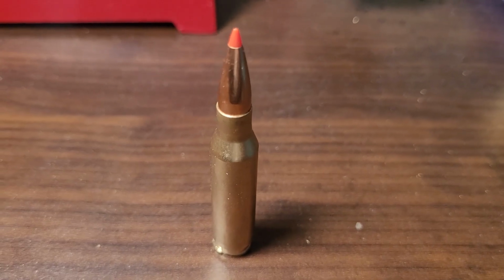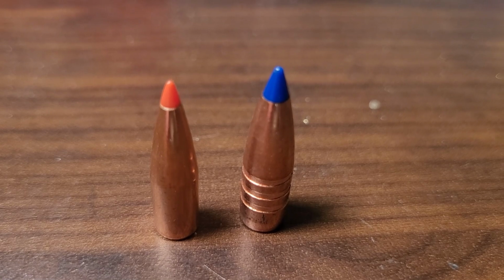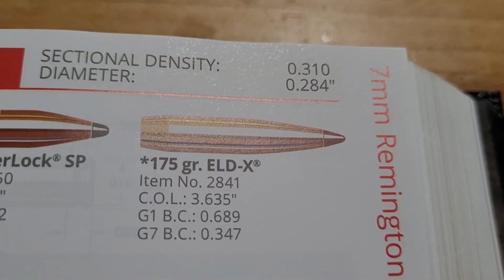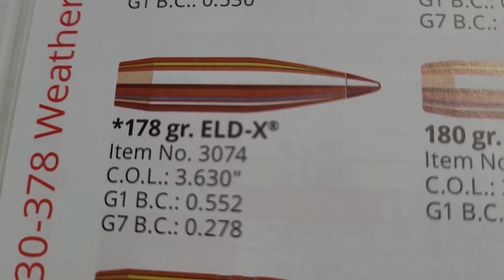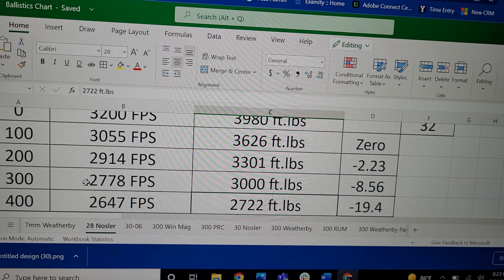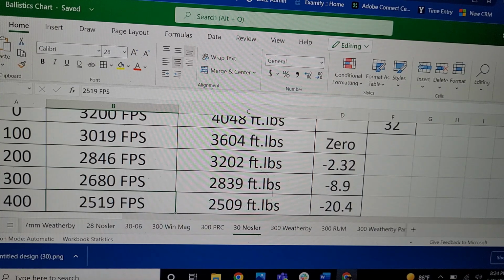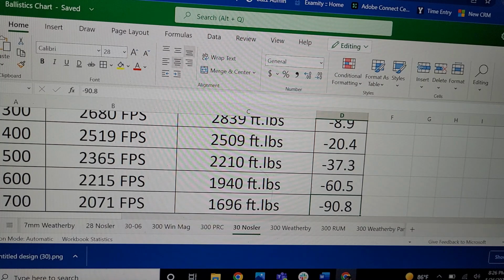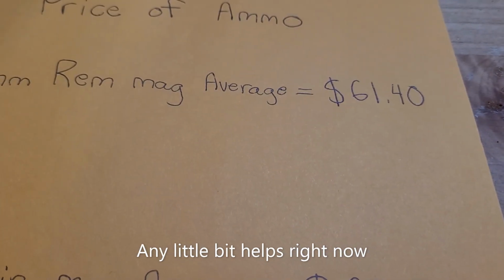Why 7mm beats 30 caliber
In this video I explain why hunters pick the 7mm cartridges over the 30 caliber cartridges. Hope you enjoy the video!